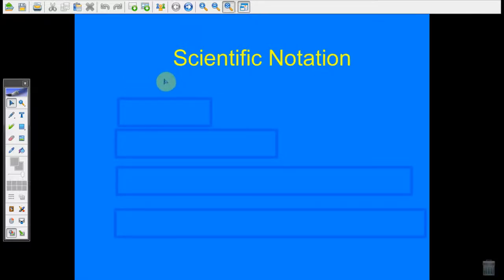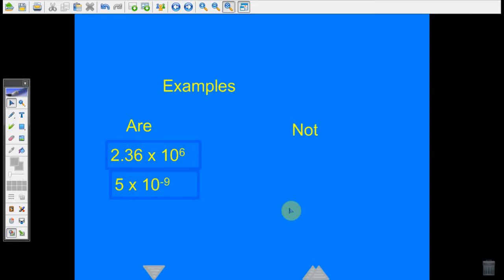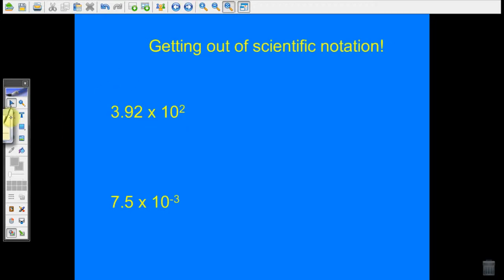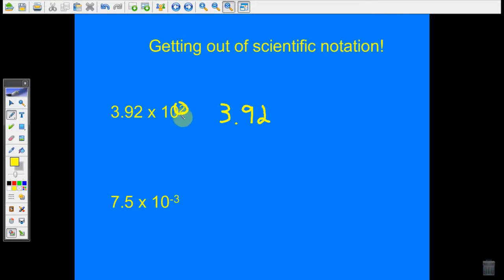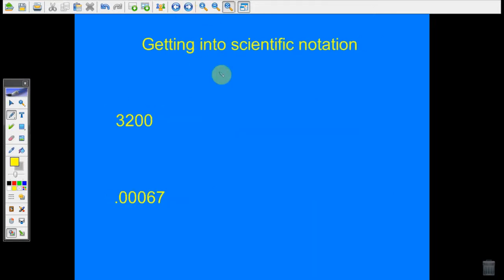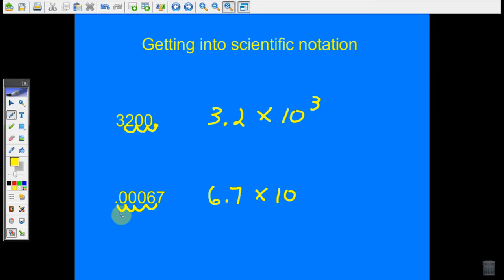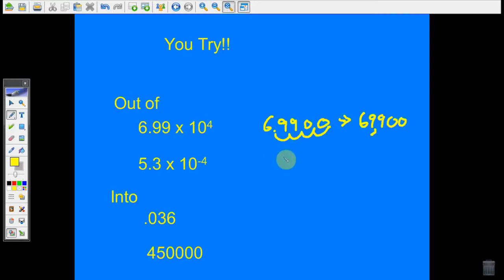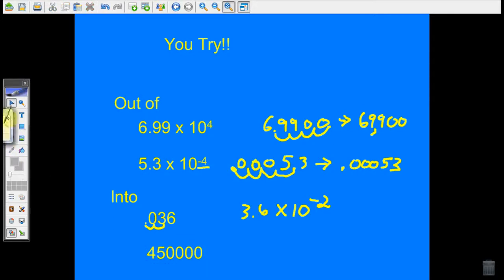Scientific Notation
How to use scientific notation